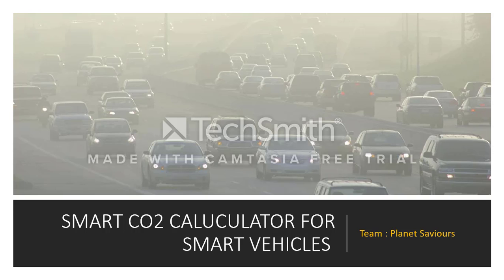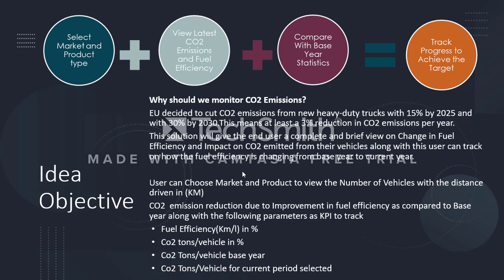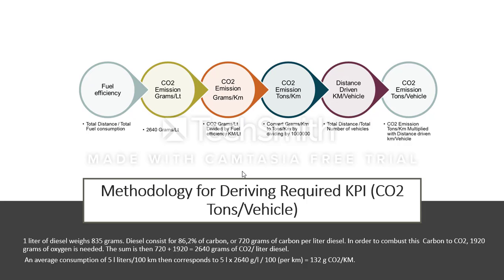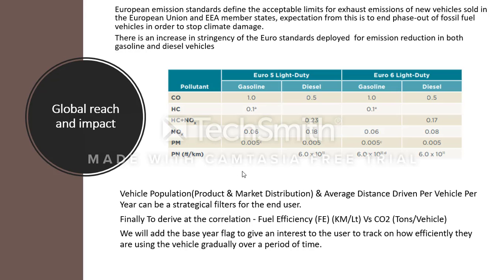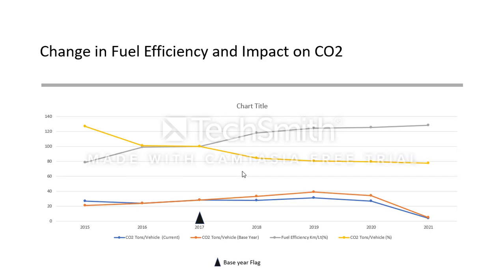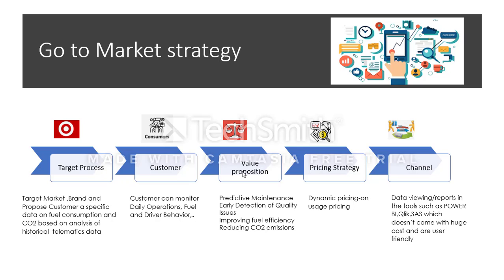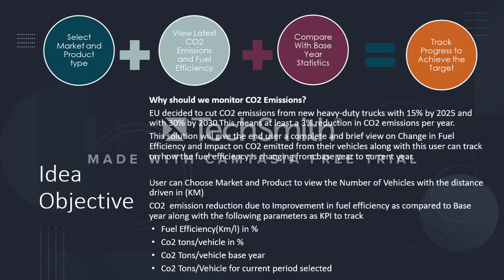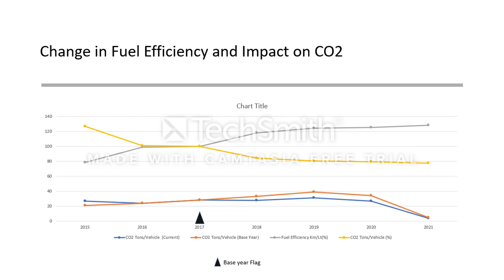CO2 Control..A Better Way Forward